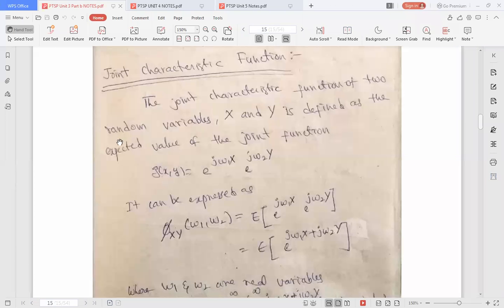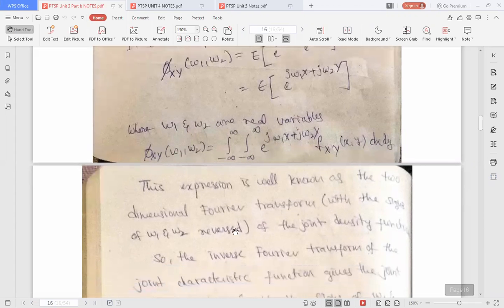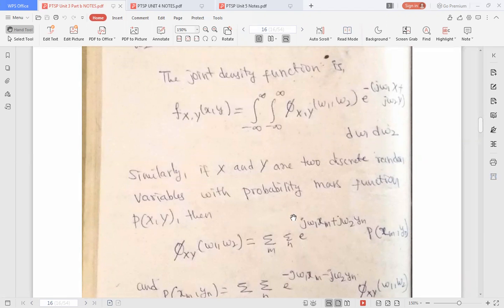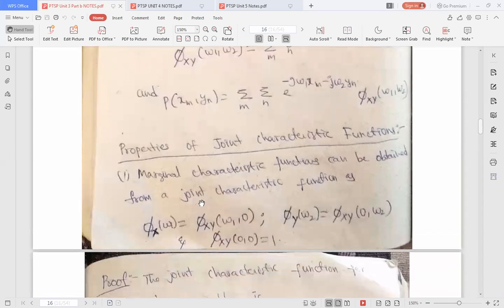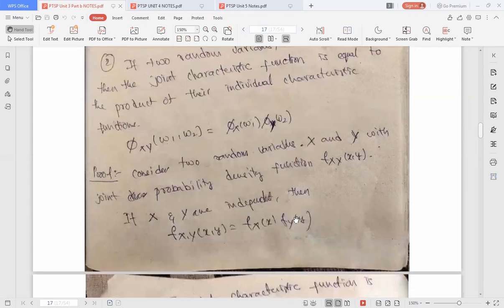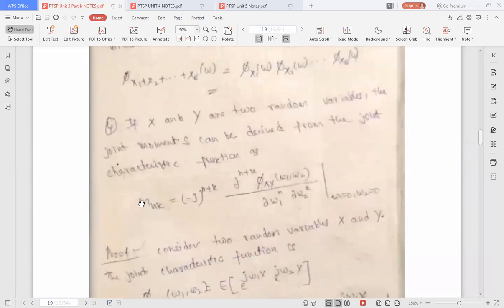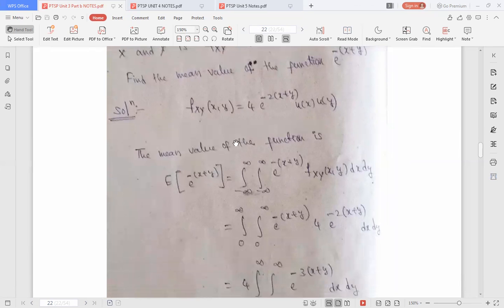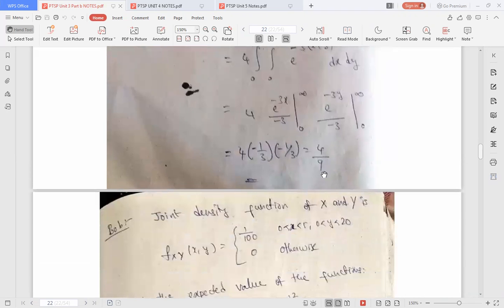Joint characteristic function, properties of joint characteristic function